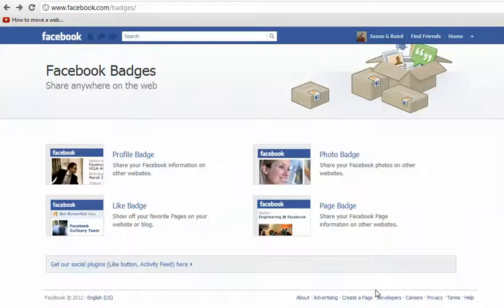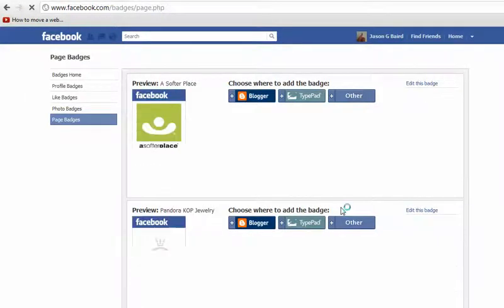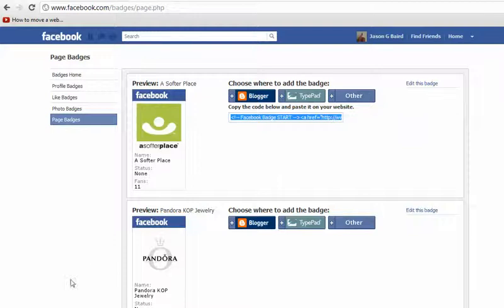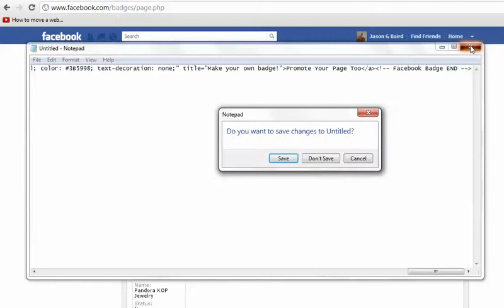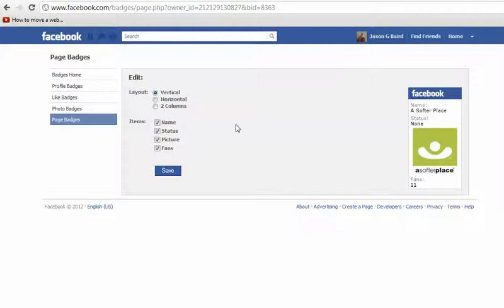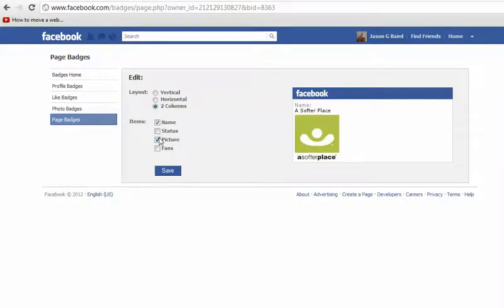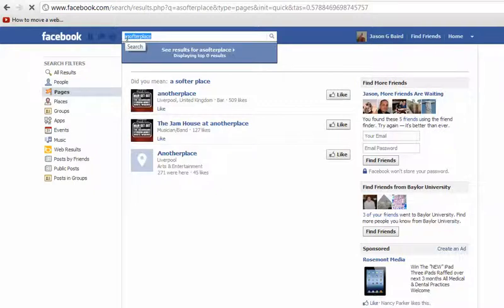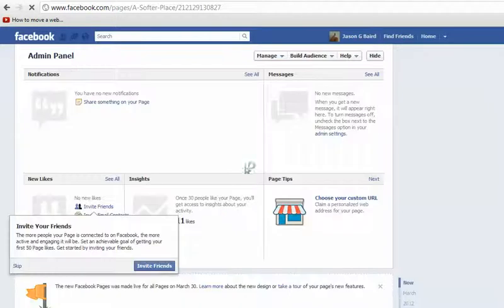How to create a Facebook Badge for a web site